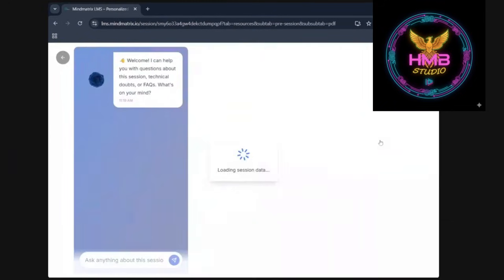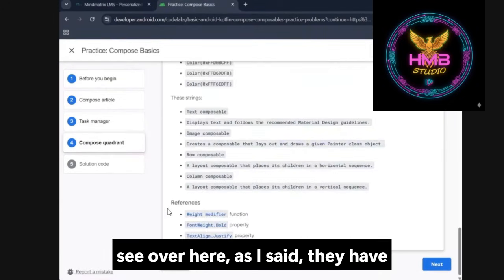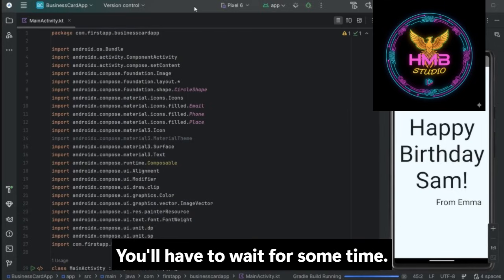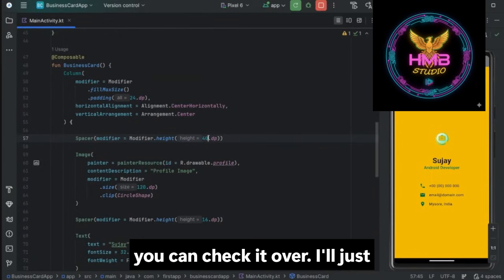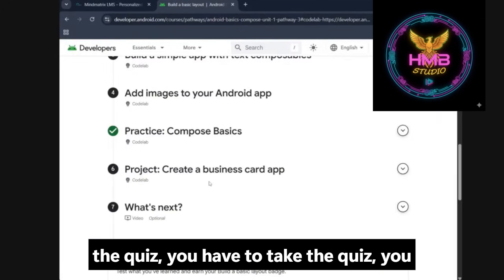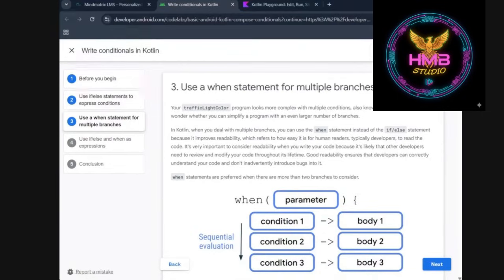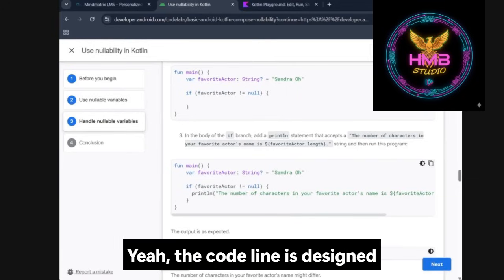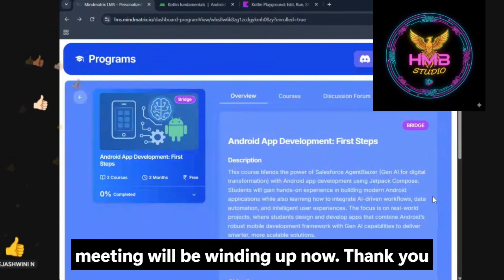Android Business Card App Using Jetpack Compose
Watch the demo and see what I learned while building it in Android Studio.

android studio
android app development
beginners android
firstvlog android app
android tutorial
students project